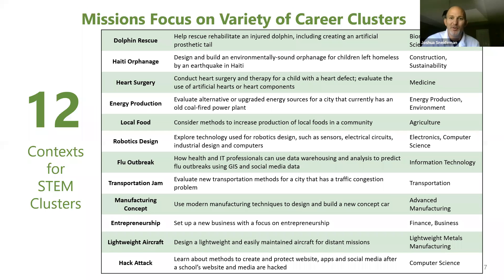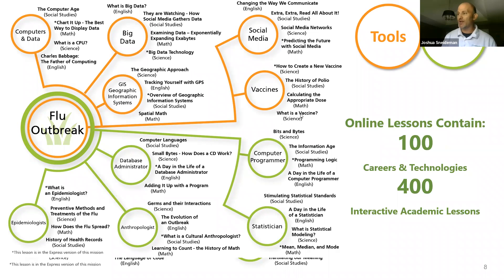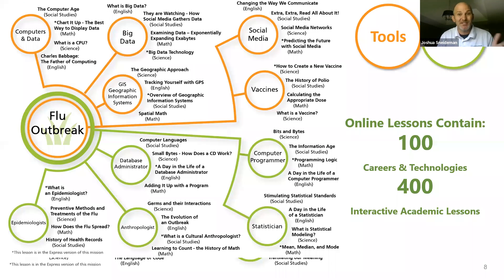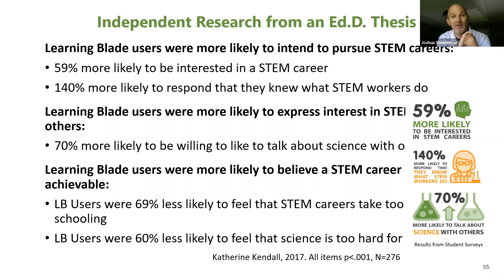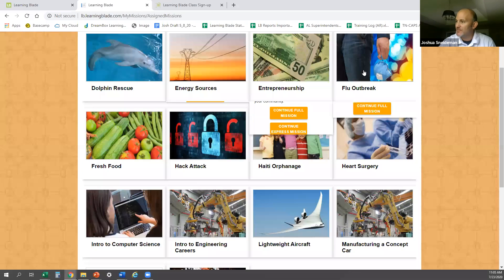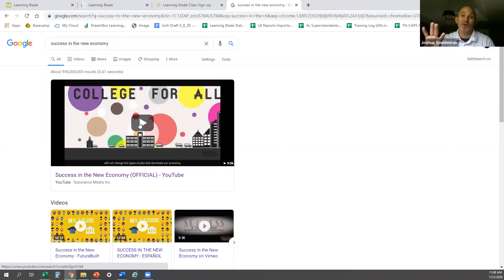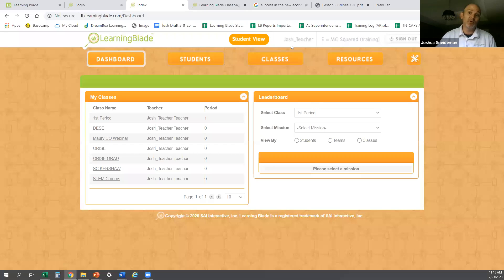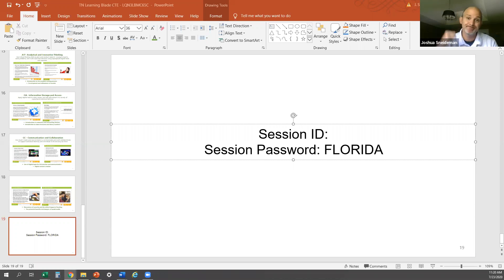Learning Blade for Distance Remote STEM Career Instruction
Presenter: Joshua Sneideman